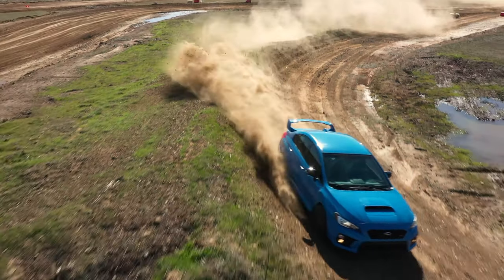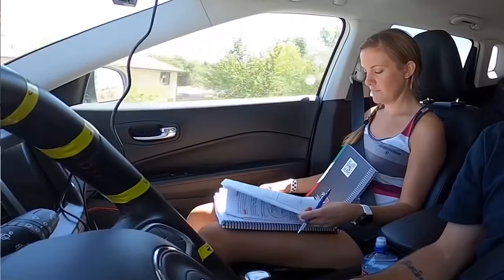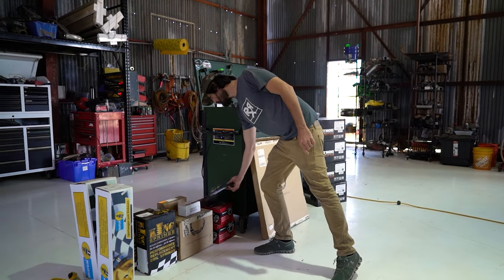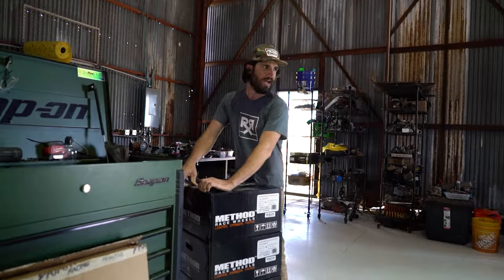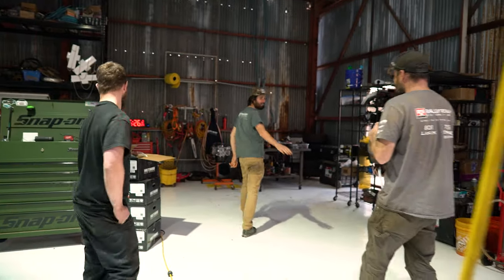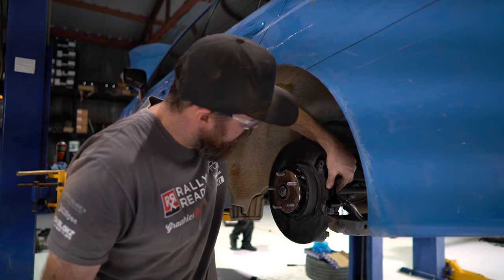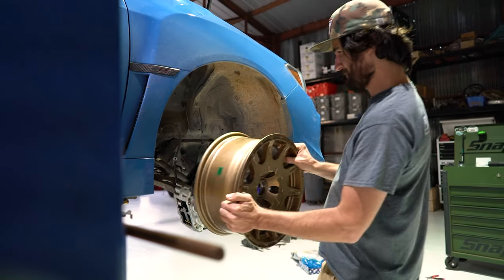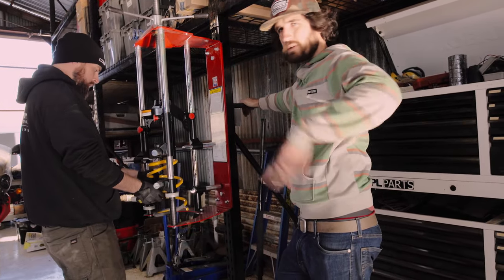Building The Ultimate Rally-Spec Daily Driver STi - EP 1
It's a rally car. Wait, it's a daily driver. No, it's both! It's the perfect compromise of budget, rally (or rallycross) friendly, and still pick up the kids from soccer practice. So long as you're ok with a bit of road noise from the gravel tires, this Hyper Blue STi is ready to get stupid.

Follow Texas Dave and the Rally Ranchers as we chuck mad skids and go from stock to gravel rashed and sideways in a Subaru STi.

0:00 Intro Montage
0:48 Context & Build Details
1:58 Unboxing & Parts Descriptions
3:59 Build Montage, Tips, and Good Times!
10:10 Bad Jokes & Brake Flush
12:27 Finishing Touches
12:57 Shakedown Montage